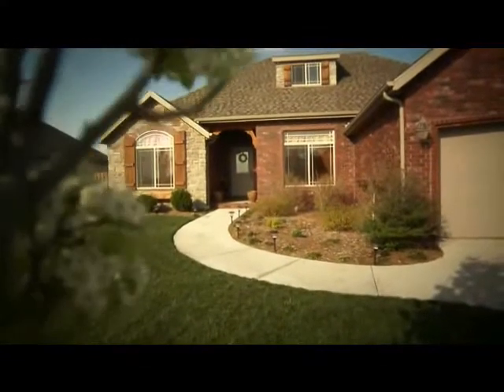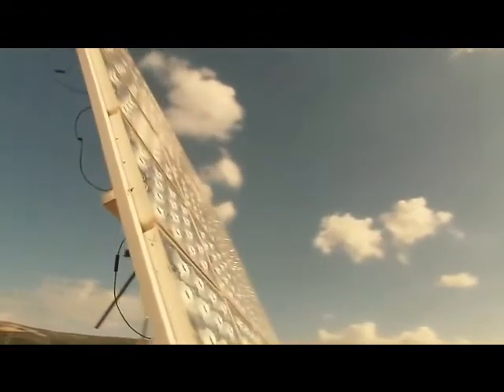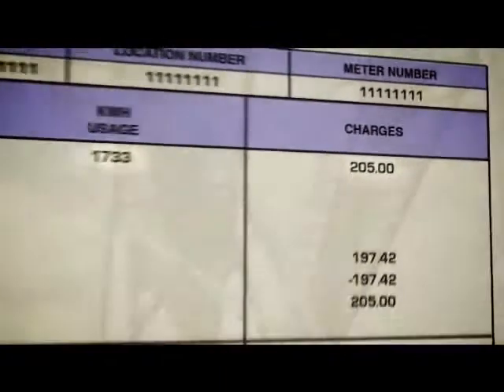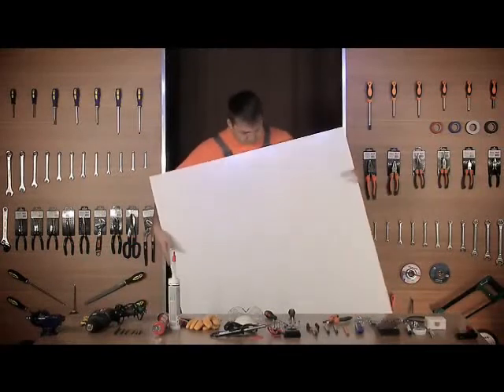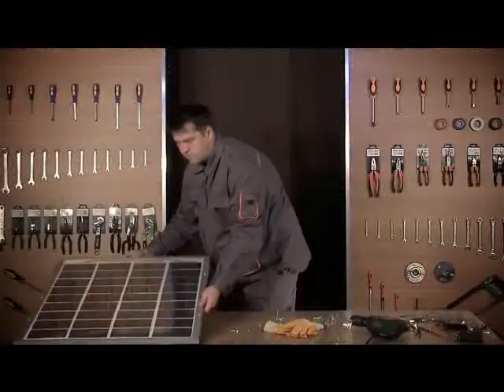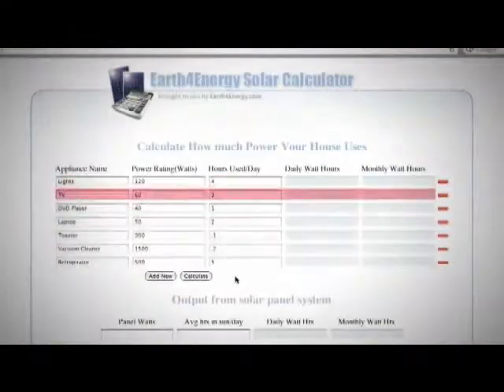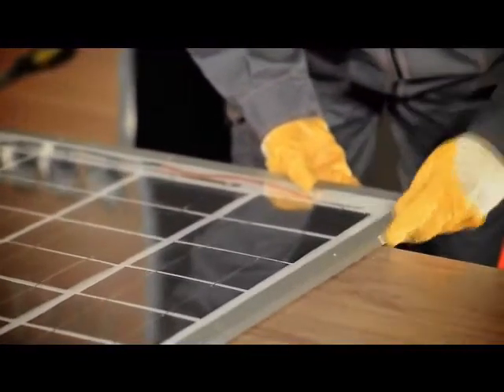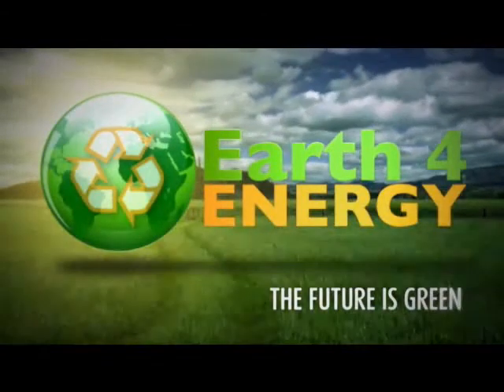solar panel grants